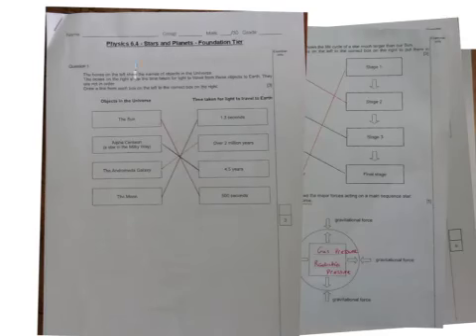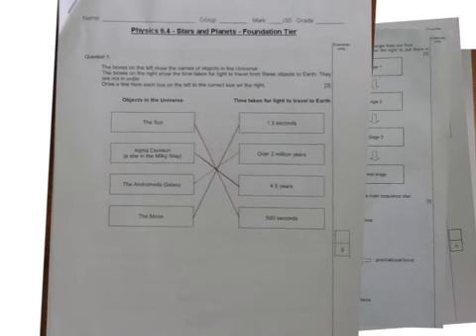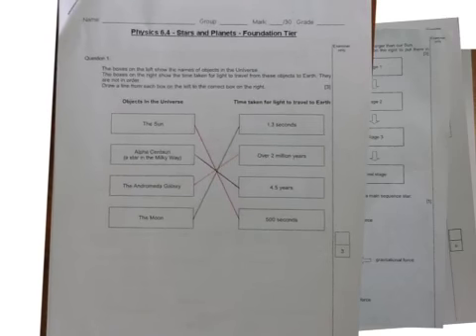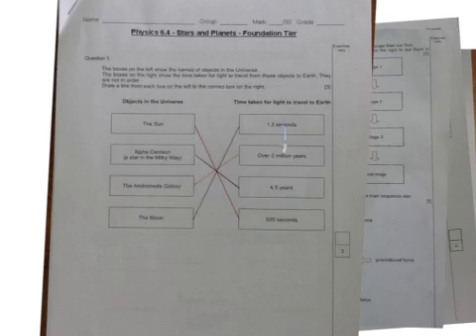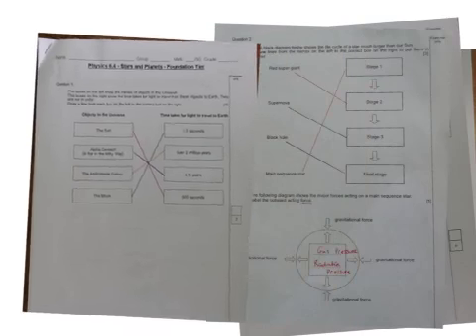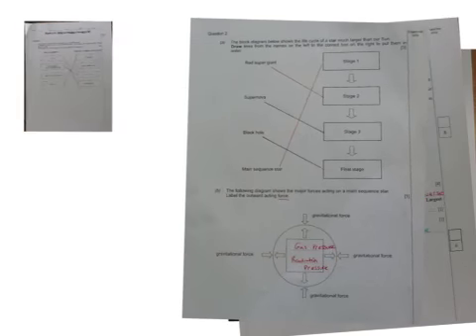644 TTF year 11 physics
Talk through